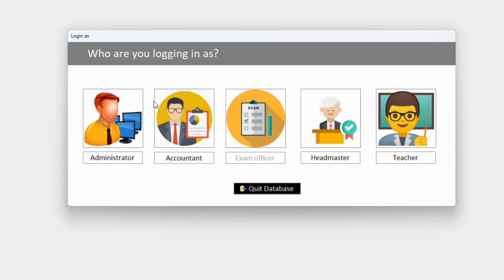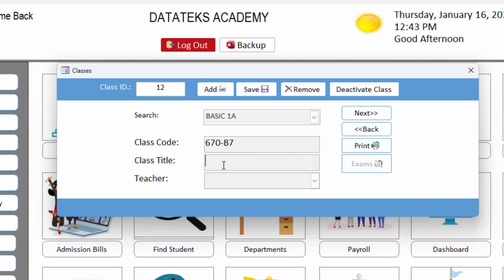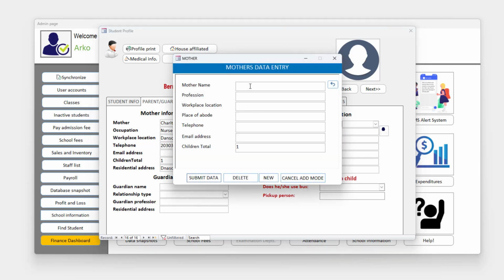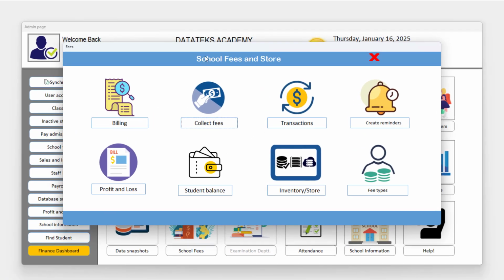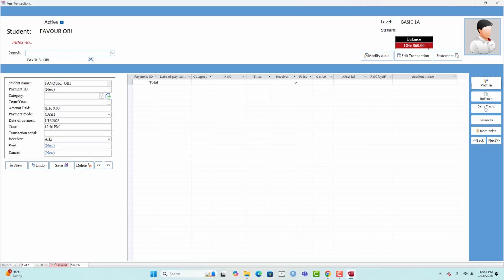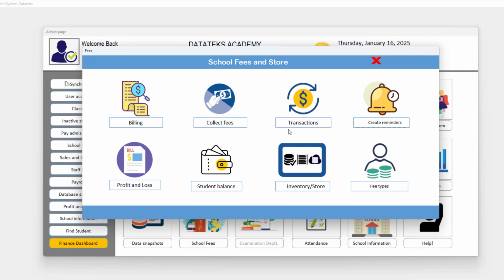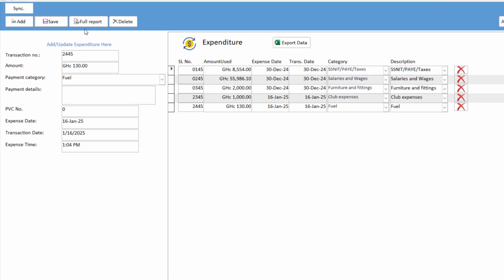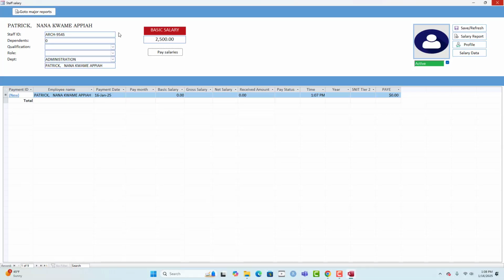A Robust School Management System in Microsoft Access | Demo and Features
🏫 Explore our Online and Offline School Management System packages, modules, pricing, and implementation options:

In this video, I demonstrate a School Management System designed and developed using Microsoft Access.

The system provides schools with an affordable and customizable way to organize student records, teachers, classes, fees, reports, and other important administrative activities in one structured database.

🔍 Key features demonstrated:

✅ Student records management
✅ Student enrollment and profile management
✅ Teacher and staff records
✅ Class and department management
✅ School-fees and payment tracking
✅ Student balance management
✅ Attendance and academic reports
✅ Search and filtering tools
✅ Customizable forms and reports
✅ User-friendly navigation dashboard

💻 What you will see in this demonstration:

✅ School Management System interface walkthrough
✅ Student enrollment workflow
✅ Record searching and navigation
✅ Fee and payment management
✅ Real-time report generation
✅ Forms, menus, and database workflow

🎓 This system is suitable for:

🏫 School administrators
💼 School accounts officers
👩‍🏫 Teachers and school staff
🖥️ Microsoft Access developers
🎓 Students learning database development
📊 Schools looking for an affordable offline management solution

Microsoft Access provides a practical environment for developing relational database systems that can be customized to match the operations of a school.

Arkos DataTeks also provides online school-management solutions with optional features such as:

✅ Parent, teacher, and student portals
✅ Biometric attendance integration
✅ SMS notifications
✅ WhatsApp messaging
✅ Online payments
✅ Cloud hosting and backups
✅ Multi-user access
✅ Customized reports and dashboards

Need a customized system for your school, business, payroll, inventory, HR, reporting, or management needs?

All data used in this demonstration is fictitious and was created solely for demonstration purposes. Any resemblance to real individuals or organizations is coincidental.

Flash-screen photo: Vecteezy